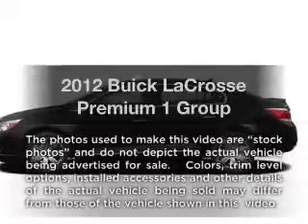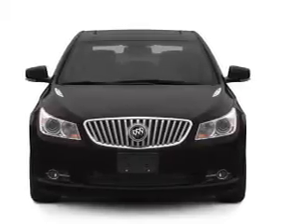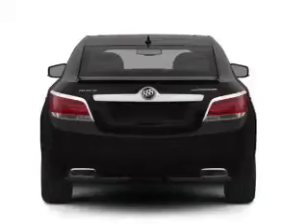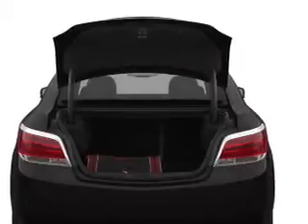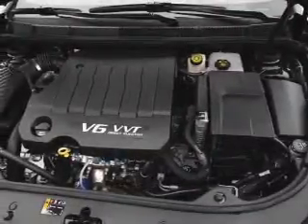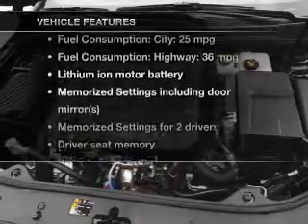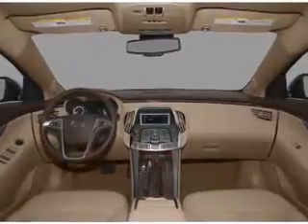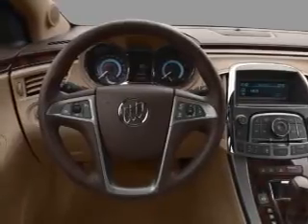2012 Buick LaCrosse - St. Petersburg FL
Year: 2012
Make: Buick
Model: LaCrosse
Trim: Premium 1 Group
Engine: 2.4 liter inline 4 cylinder 16 valve
Transmission: 6-Speed Automatic
Color: White
Mileage: 7
Address:
5237 34th St N